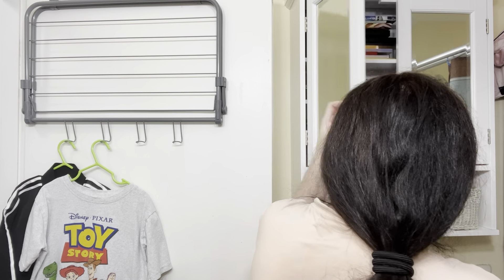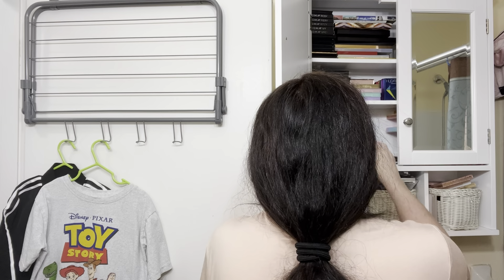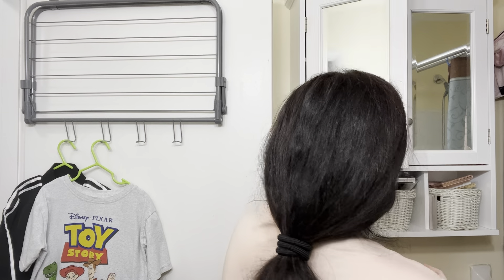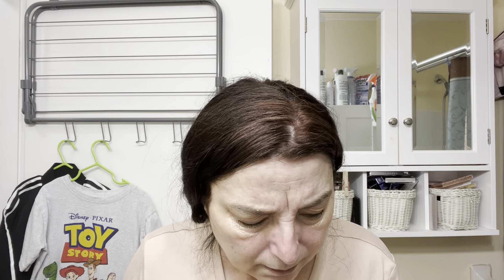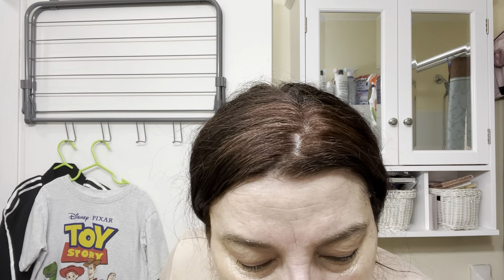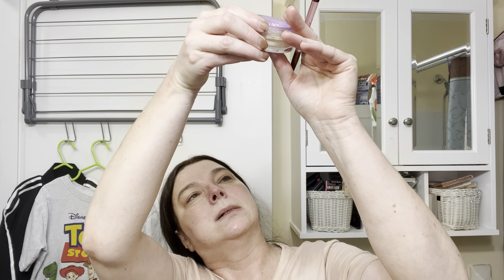About Those Plants!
Little GRWM Little EJ Little  Heart share.